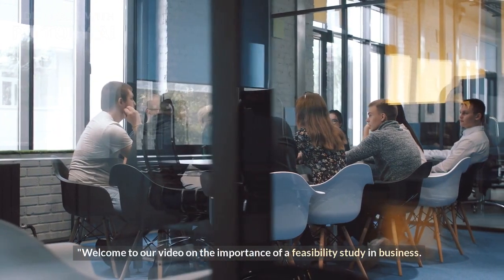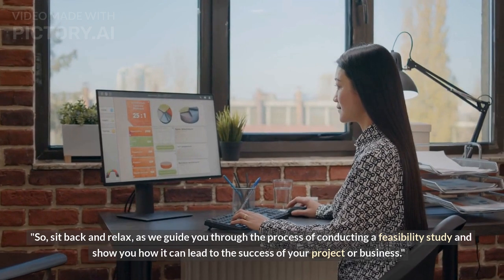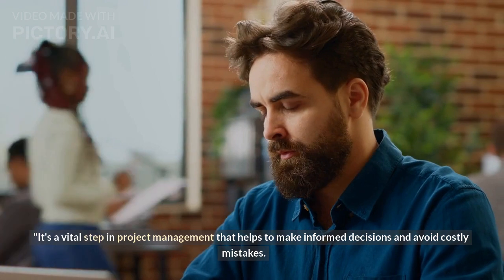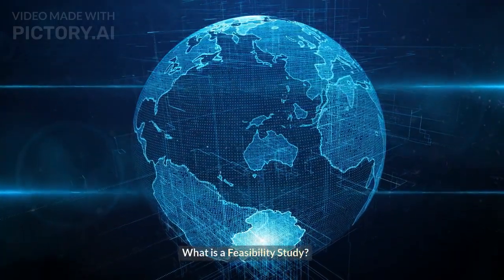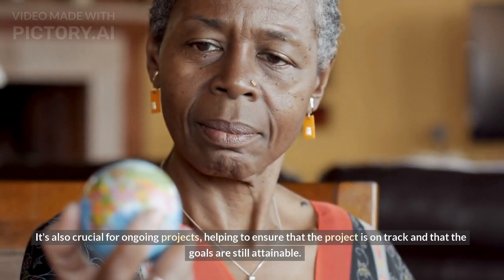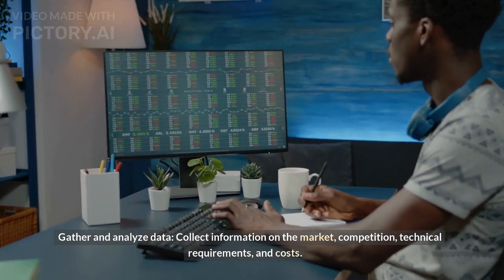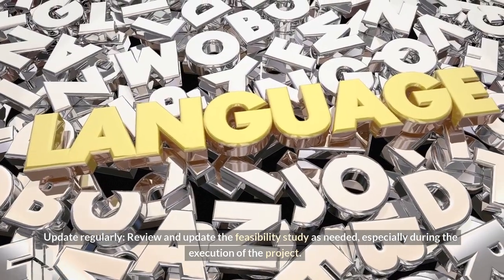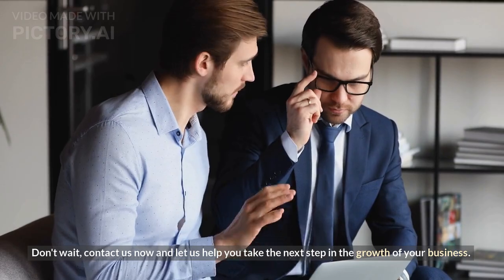Importance of Feasibility Study for Small Business - 📙 | KGRN Vlog 📙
👉 Hello, everyone! Welcome to the Business Information Vlog on Our YouTube Channel. This video covered the following topics: To get This Timing Right...

🙏Thanks for taking the time to watch the video.